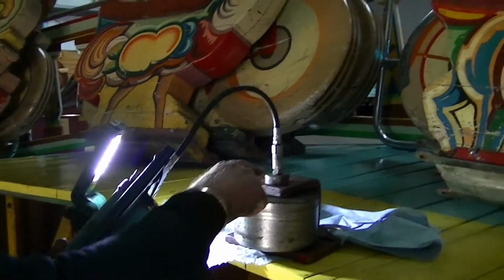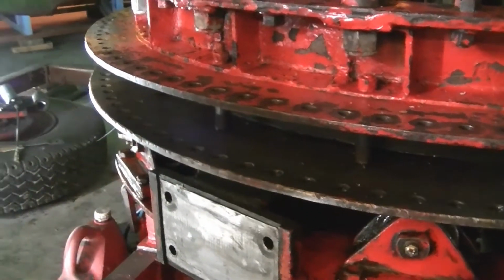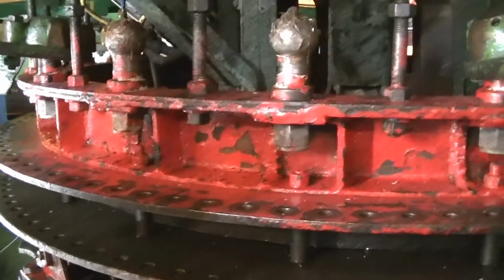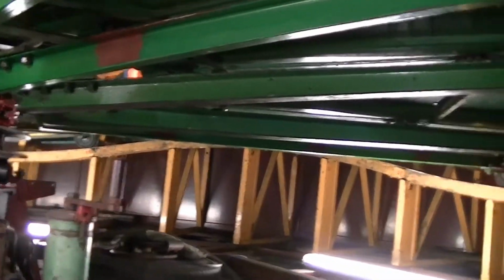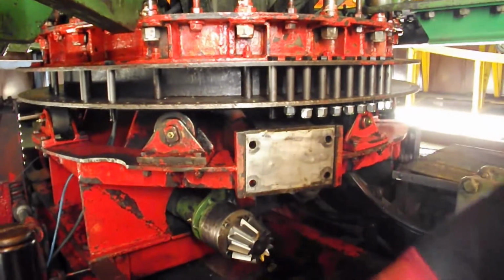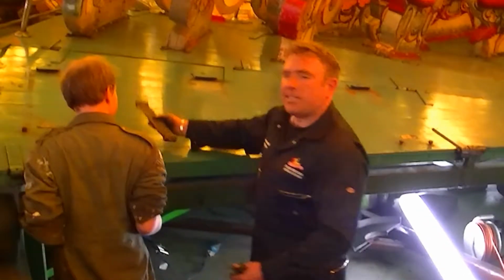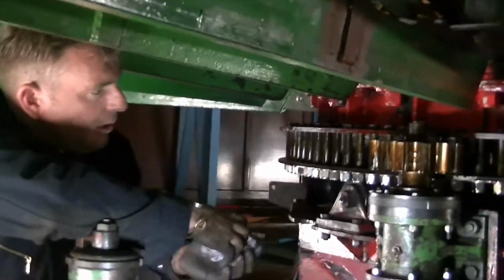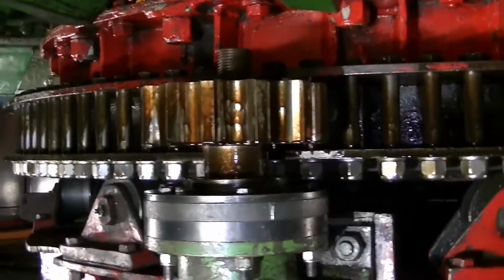Major overhaul of the 1930's Super Chariot Racer ( Noah's Ark ) Fairground Ride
This vintage fairground ride, based at  Dingles Fairground Heritage Centre, received major restoration work during the winter months of 2017 /18. This video shows the work in progress, a talk through with rides manager and resident engineer Tom Rowland and a test run seeing the ride in action.